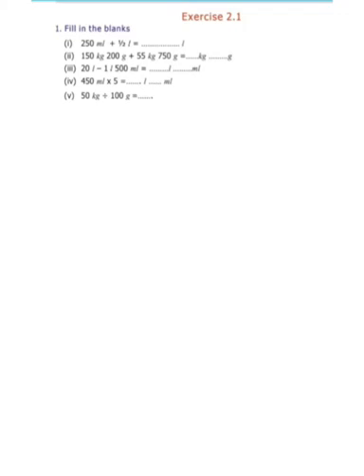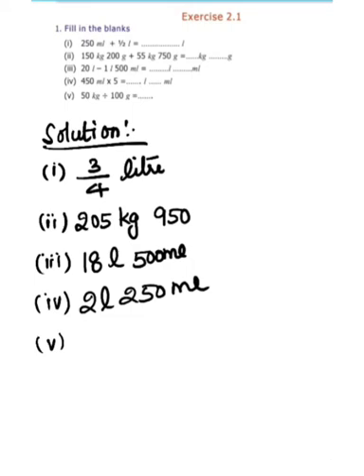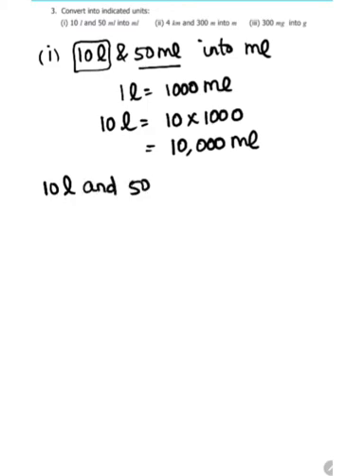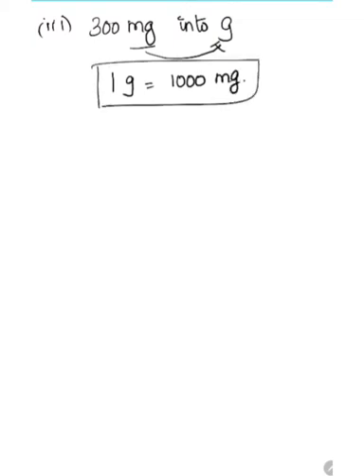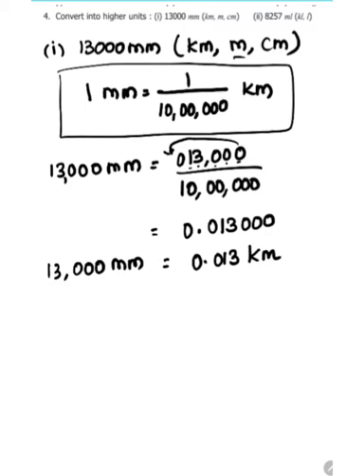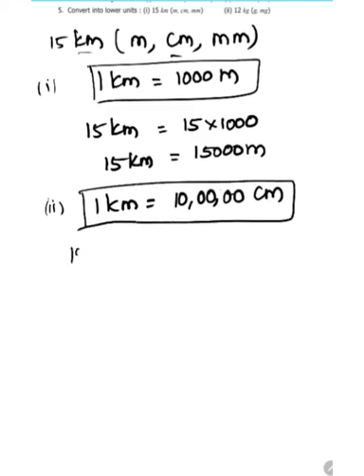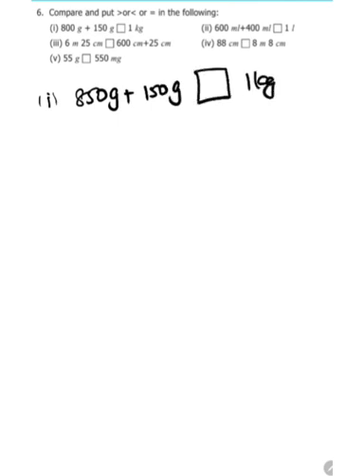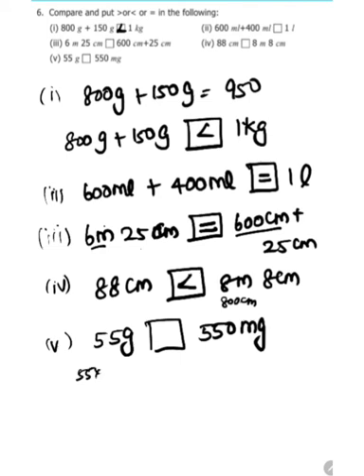CLASS 7th Std MATHEMATICS Mrs.P.SHIVASHANMUGAPRIYA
TERM 2 CHAPTER 2 MEASUREMENTS EXERCISE 2.1